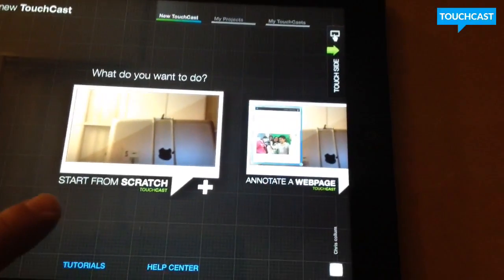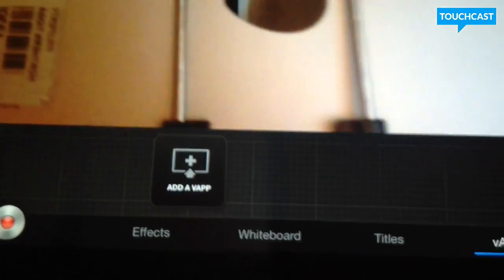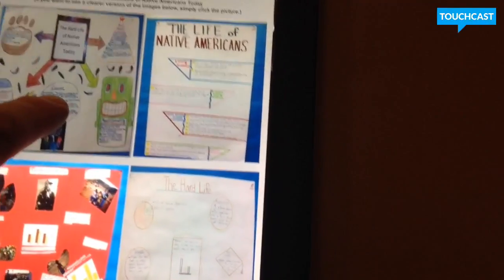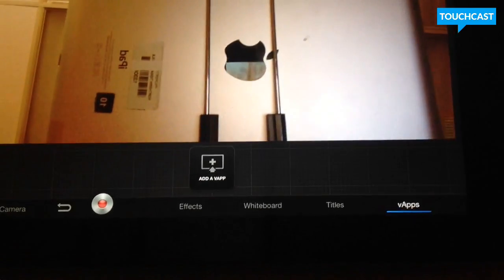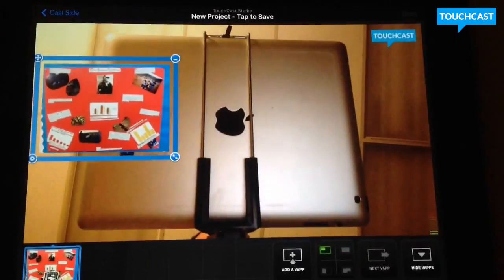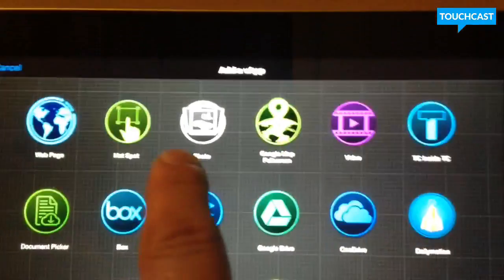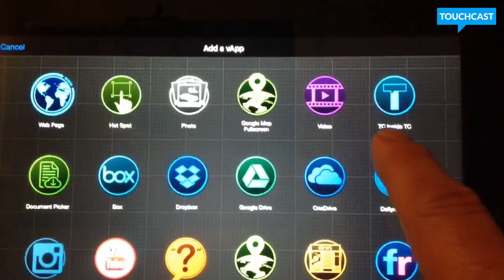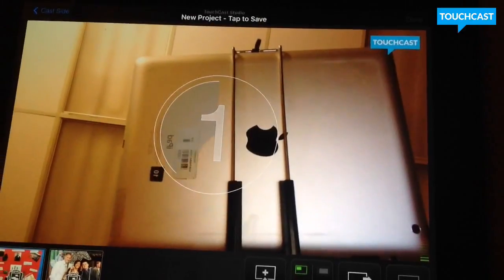V app tutorial